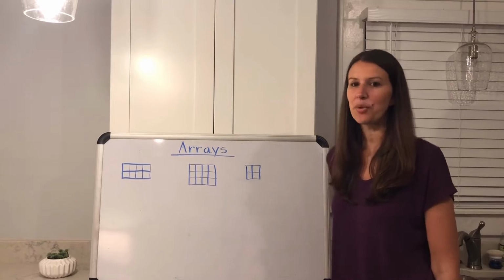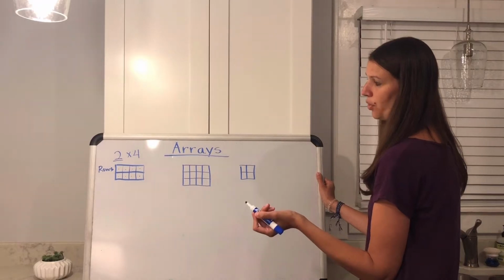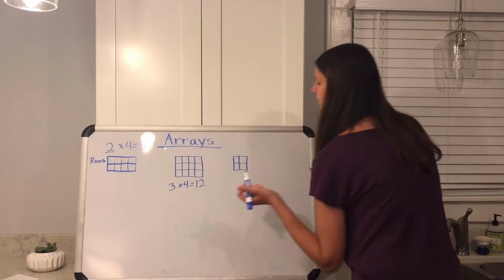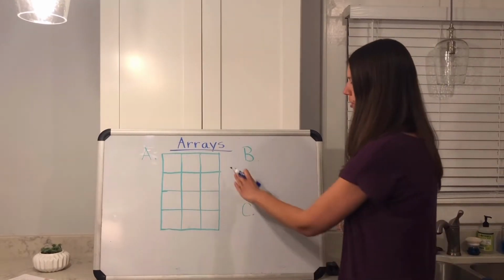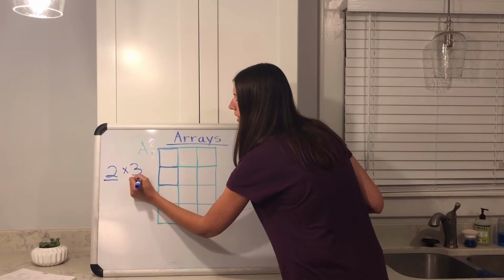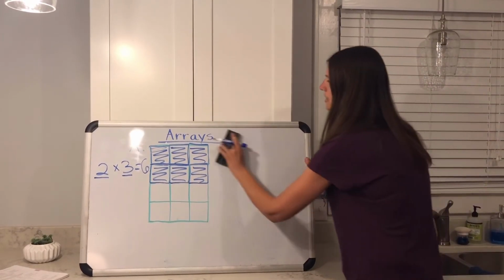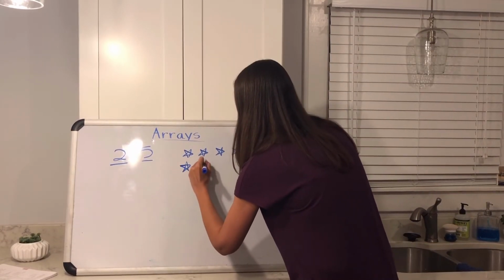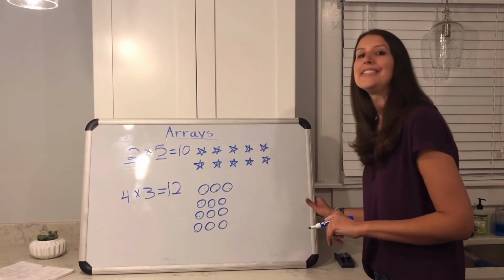Math: Arrays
In this video, you will learn how to make, label, and write number sentences for arrays.